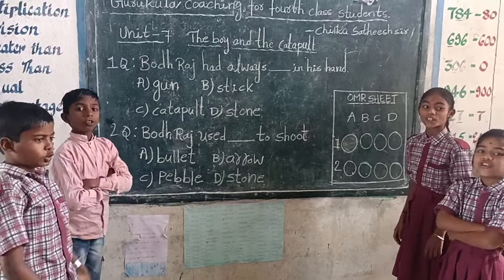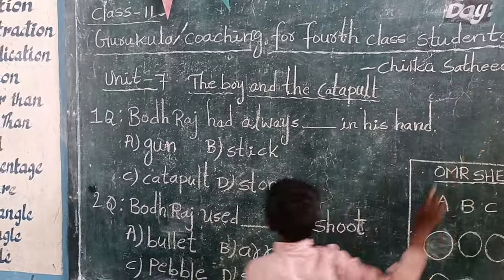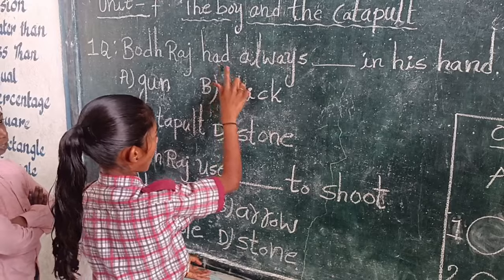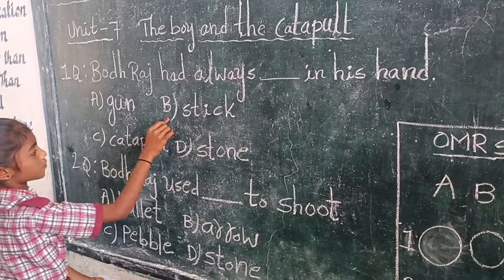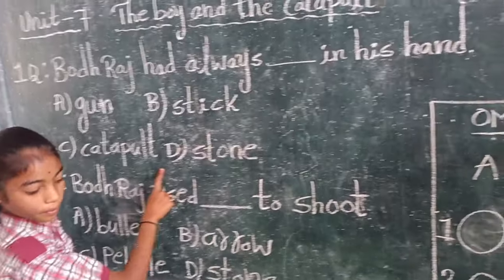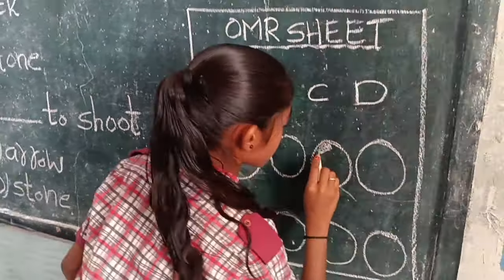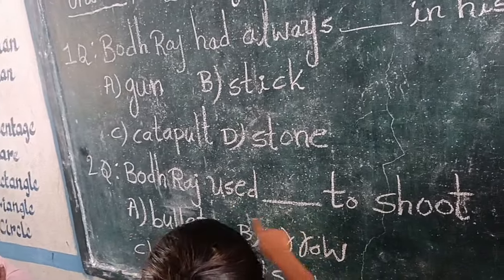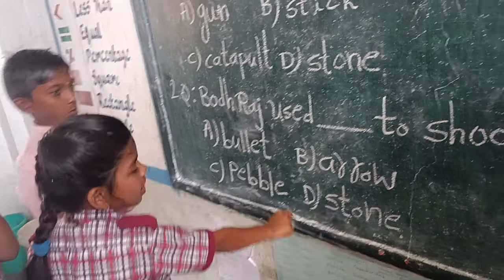class-11.Gurukula coaching for fourth class students.